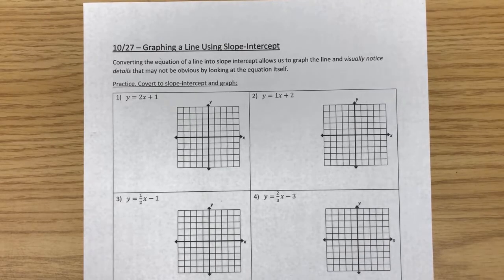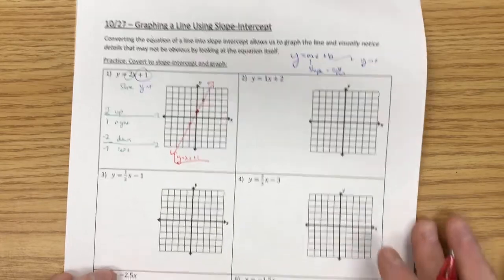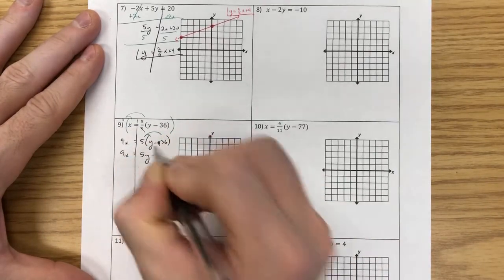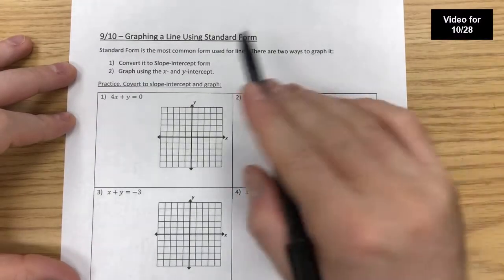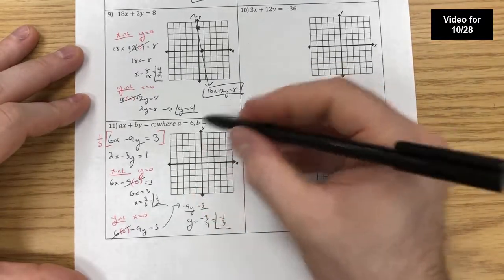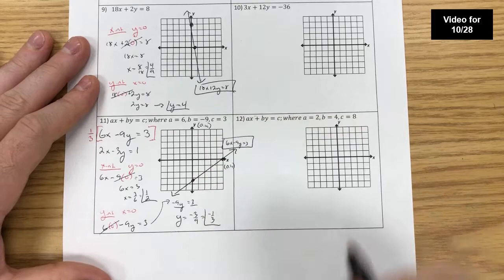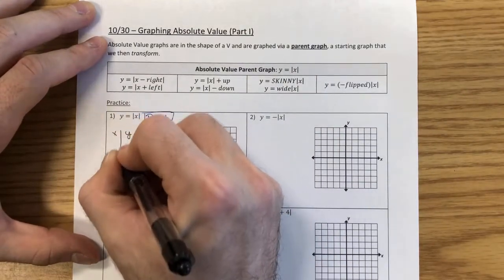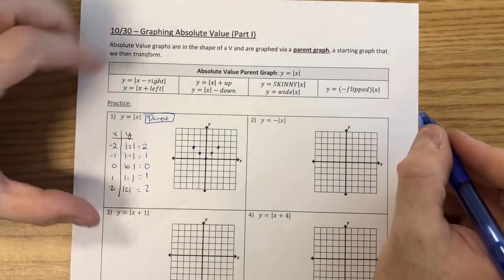Math for College Readiness - Week 1 for the Second Quarter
The first week of content for the second quarter for the Math for College Readiness course. Topics include:
1) Graphing y=mx+b
2) Graphing Standard Form
3) Graphing an Inequality
4) Absolute Value (Part I)